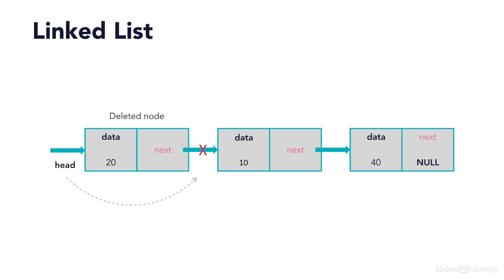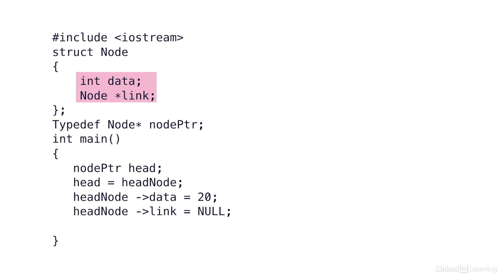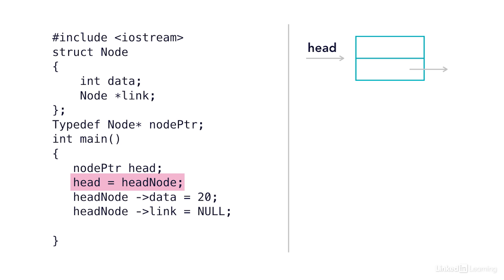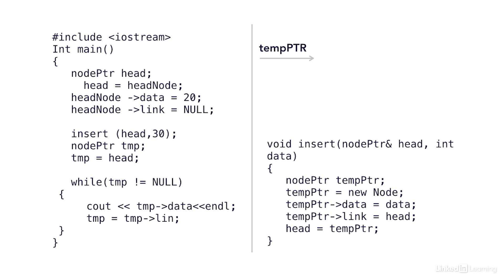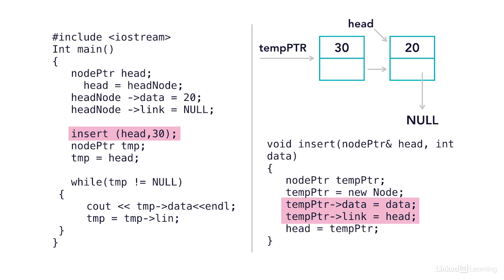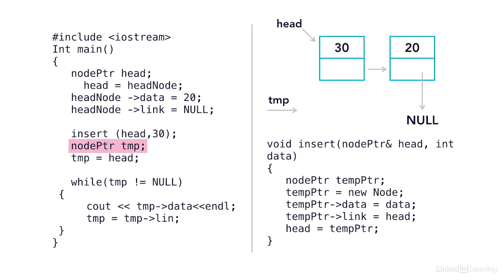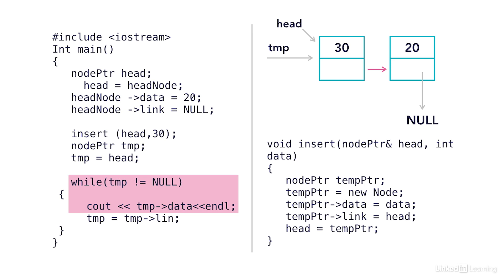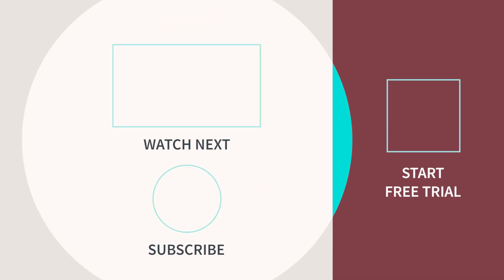C++ Tutorial - LINKED LISTS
Learn how to create linked lists in C++ and store a set of elements that can grow and shrink dynamically. For more tips to advance your C++ skills, check out this curated Learning Path

This is an excerpt from the Learning C++, a LinkedIn Learning course taught by Dr. Erin Colvin. Erin is a Certified Ethical Hacker, published author, and computer science instructor.